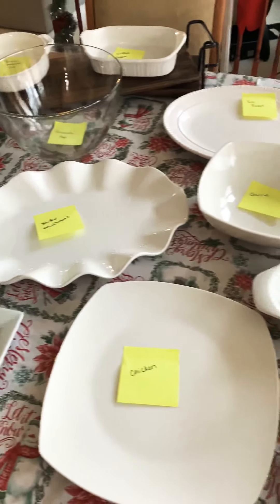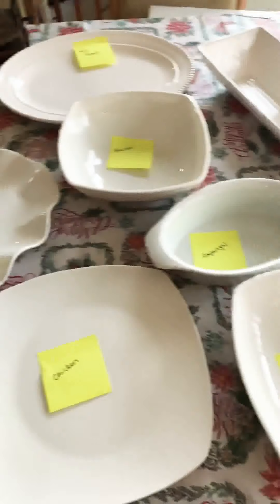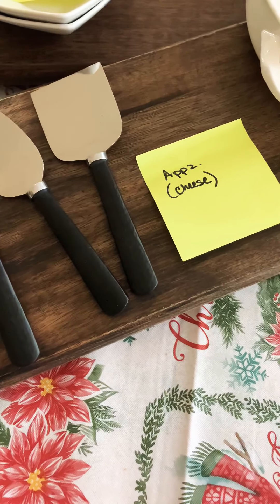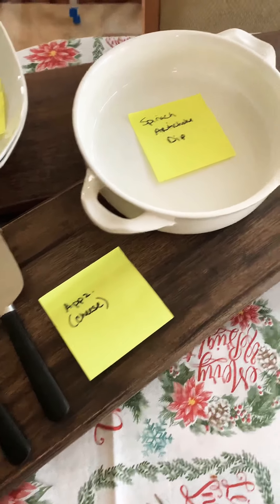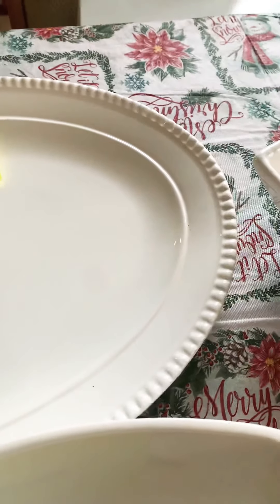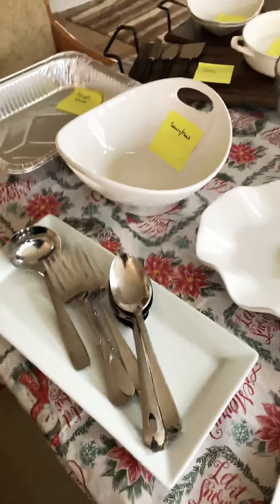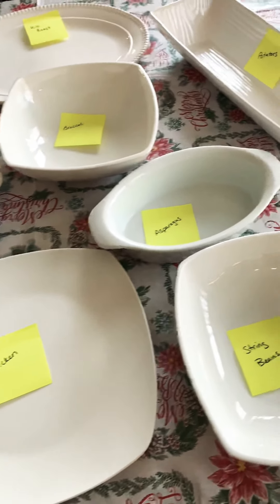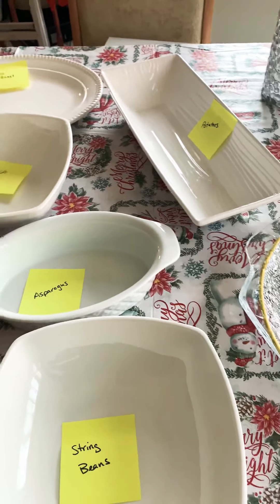Tips On How To Prepare For A Large Holiday Dinner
I am all about making life simple! I am hosting Christmas Dinner and will be at my moms today on Christmas Eve and not getting home till super late! Here is something I do to prepare myself when hosting a larger dinner at my house! It relieves so much stress while I am preparing and platting. It has been a life saver!

Hope this helps you! Share with me a tip you do to prepare yourself for a large dinner.